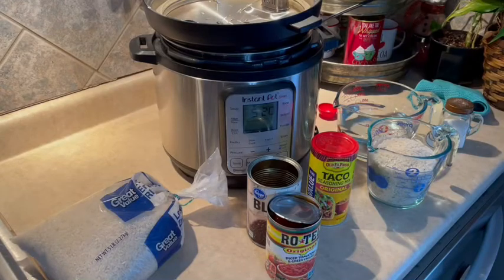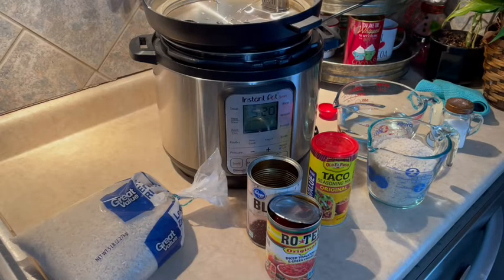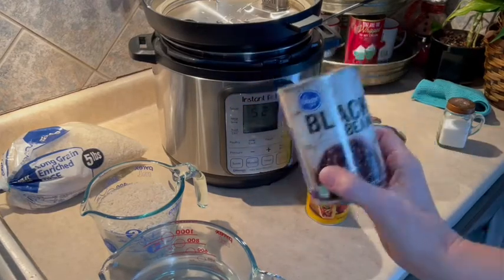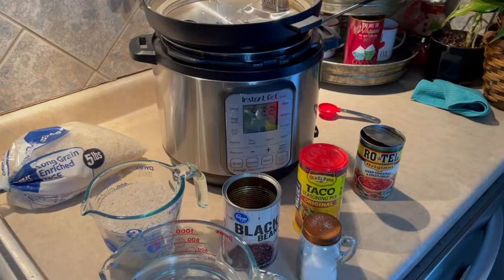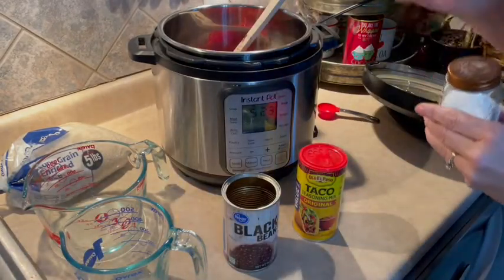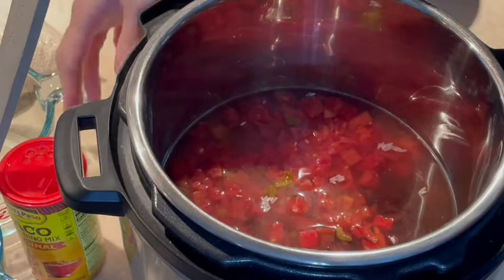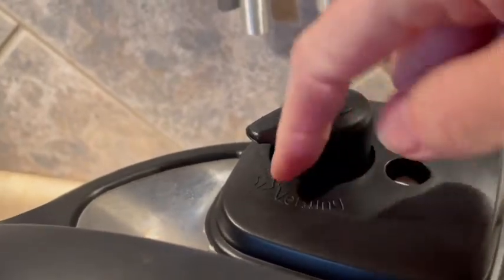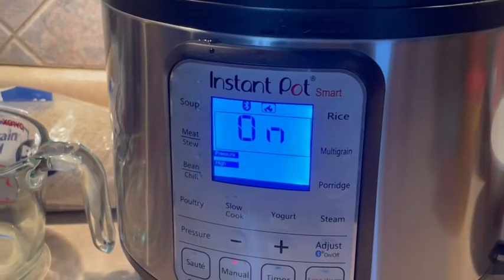Instant Pot Mexican Rice with Blackbeans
Mexican Rice, Spanish Rice, Rice and Beans, I am not sure how to title this one but yummm
It was really good, however my husband suggested that maybe we spice it up a little more (I made some notes below) so that the rice flavor could stand up to the rest of the meal.
I will say this one is a keeper, hope you give this one a try.

I could not find the video or the recipe link but here is the link to the Six Sisters Stuff

Ingredients
2.5 cups water
2 cups long grain white rice
1 can rotel (try to find the 15 oz can)
1 can blackbeans (rinsed and drained)
4-5 TBSP Taco Seasoning

Place in Instant Pot in the above ingredient order and cook on high pressure for 7 minutes, do a quick release, stir and serve.   Add a little shredded cheese when you serve...

Quest Vanilla Protein Powder

New to WW, here’s a link to join...

Let’s have some fun while staying on track with WW.